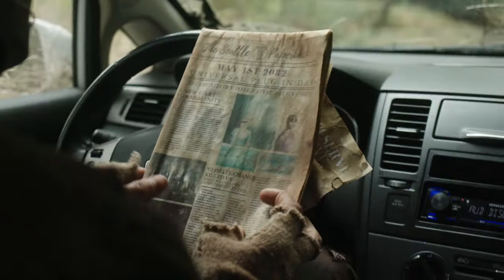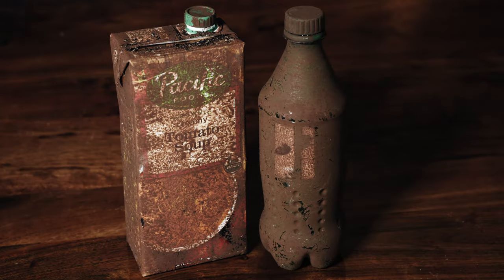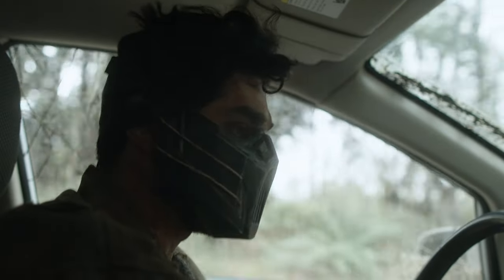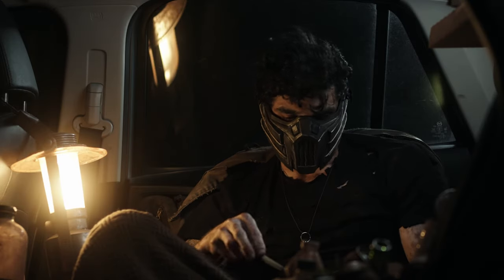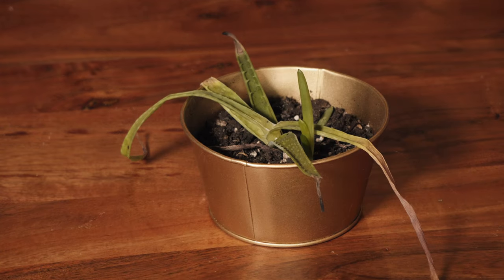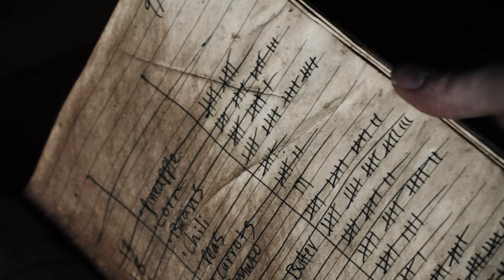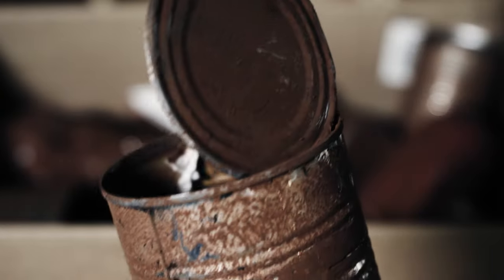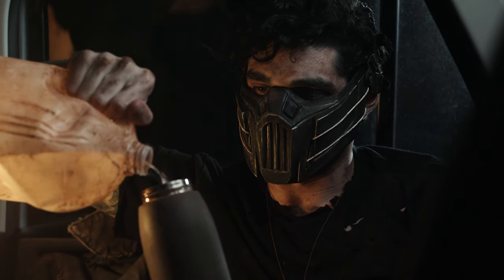How To Create Dystopian Props for your Short Film (with zero budget)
BREAKING NEWS! Dystopian props don't have to be costly! This week I discussed how I easily crafted all the props for my upcoming sci-fi film, 7 Sunsets.

// TIME STAMPS:
0:00 - Intro
00:37 - Where To Find Your Props
02:42 - Low Budget Materials
04:54 - Outro

// S U B S C R I B E:
New Indie Filmmaking Video's Every Sunday!

// MY INDIE FILM GEAR:
Sony a6300
Sony 28-70mm Zoom Lens
Sony 50mm Lens
Saramonic Vmic Mini
Vanguard Alta Pro 264TBH